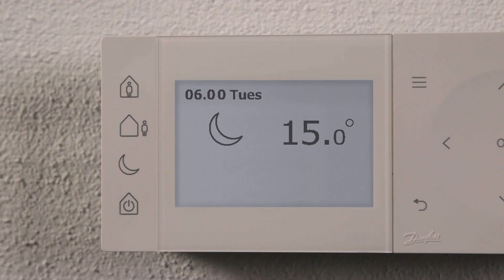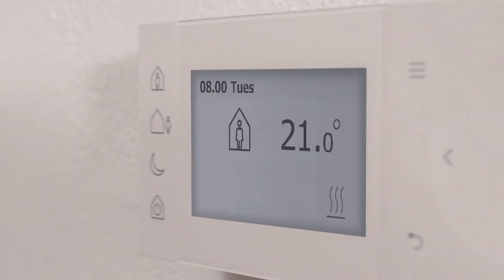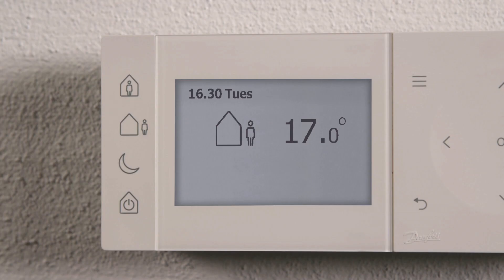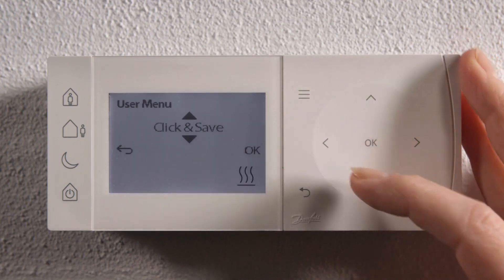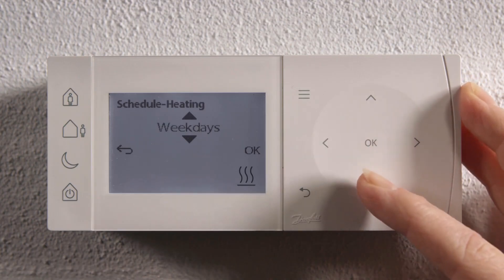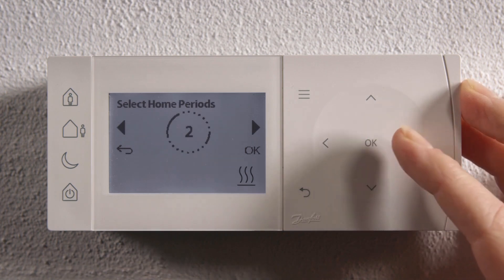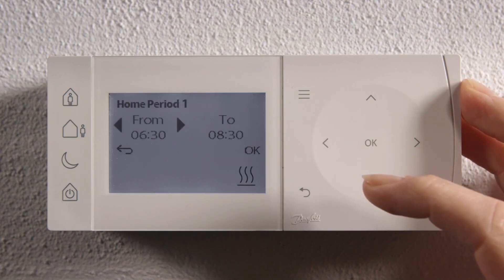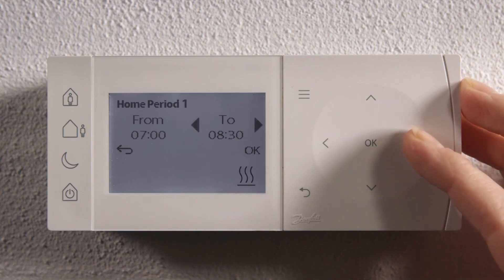TPOne User Guide: Schedule Settings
This video was originally created on May 11, 2016

Find out how to schedule TPOne. The TPOne thermostat automatically starts heating in due time to hit the desired temperature when the Home period starts. Check the next steps in the video.
TPOne is part of Danfoss Electronic Room Controls range.